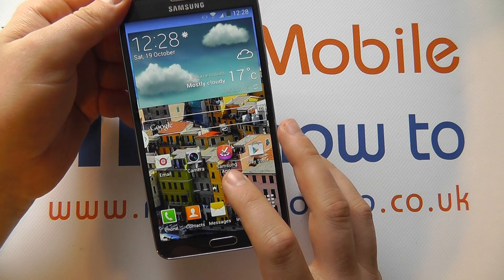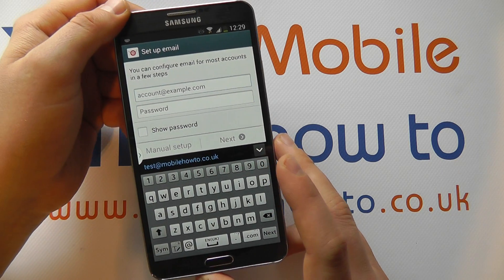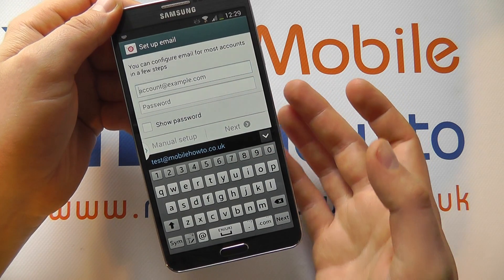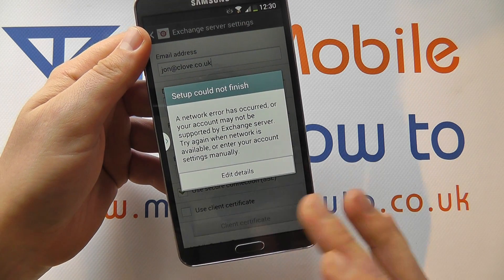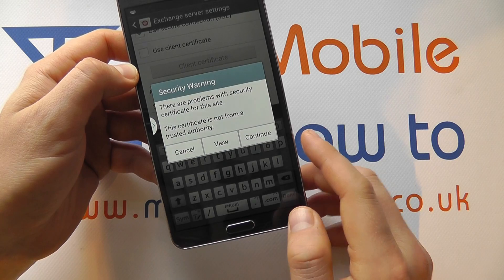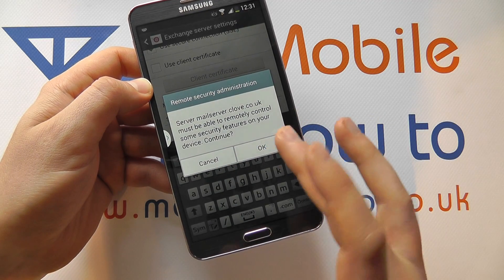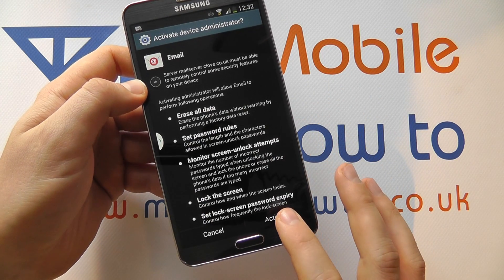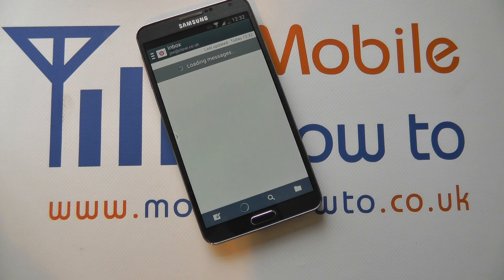How To Add E-mail Accounts - Samsung Galaxy Note 3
A video how to, tutorial, guide on adding a e-mail account on the Samsung Galaxy Note 3.